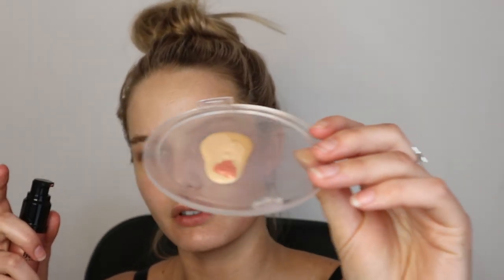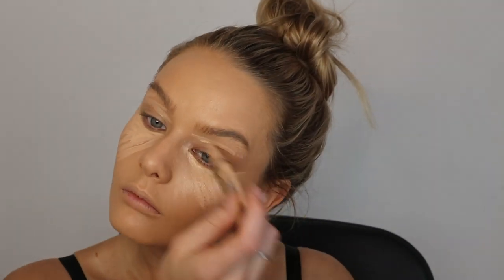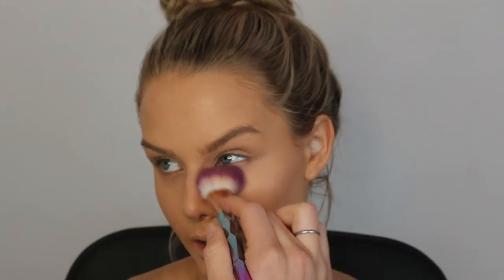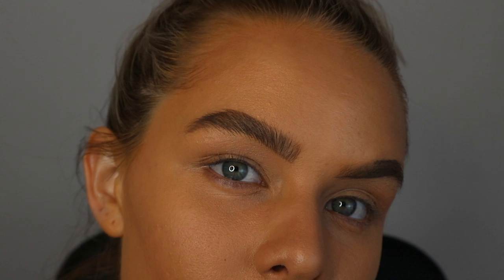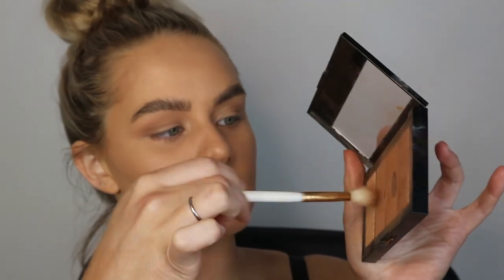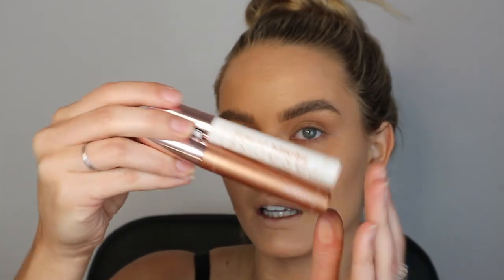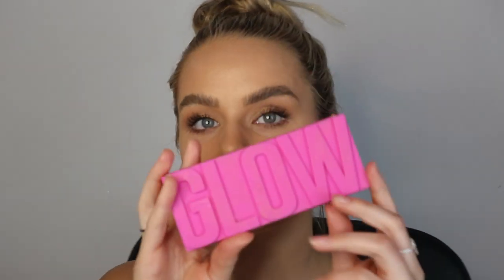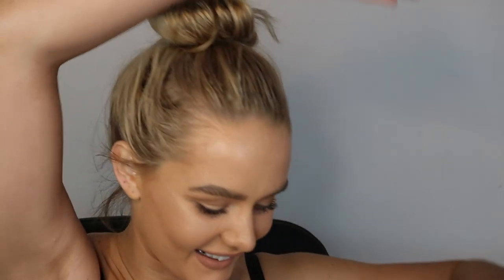Glowy Skin + Fluffy Brows Makeup Tutorial | SAYLA DEAN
Hi Babes

Sayla xoxo

Skinny Tan:
Code: Sayla

Daniel Klein:
Code: sayDK15

Palm The Brand:
Code: Sayla10

Jenni Gault Jewellery:
Code: sayla180 (R180 OFF)

Dashing Fashion:
Code: Sayladean15

Daniel Wellington:
Code: sayladean

Burnt Cosmetics:
Code: sayla10

Gitana Swimwear:
Code: Sayla10

Blistex:
Code: saylad1

Ella Fayth Phone Cases:
Code: SAYLA10